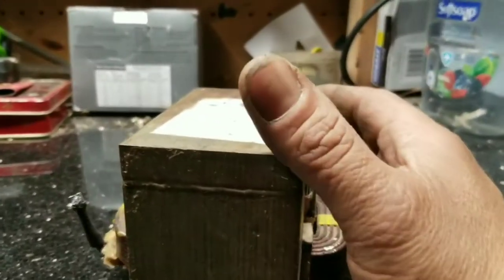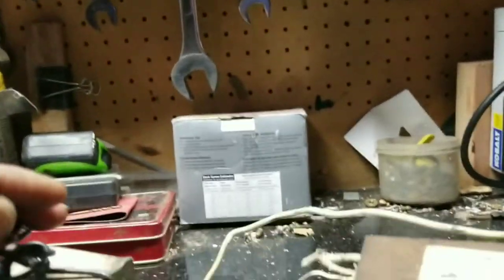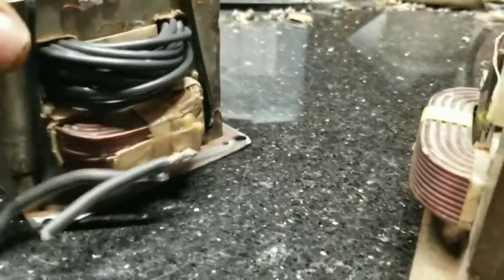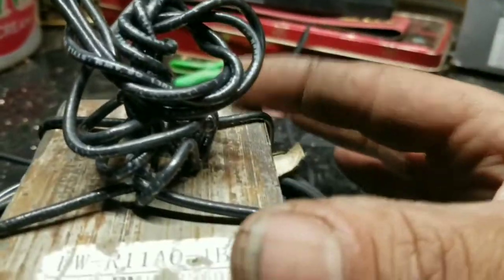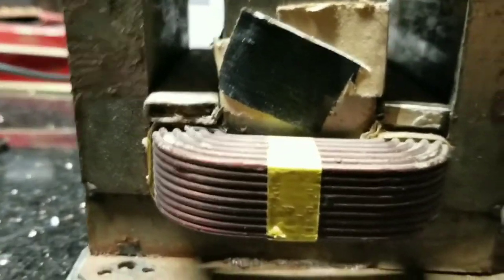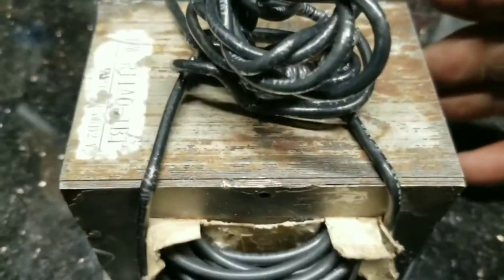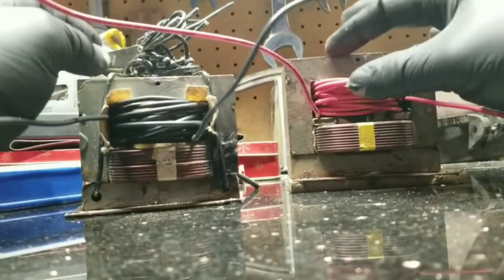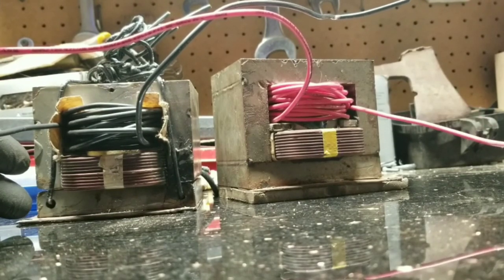DIY MOT Welder: microwave oven transformer welder, how to wind one.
Tips on removing the original secondary coil. Watch me wind the new secondary coil.